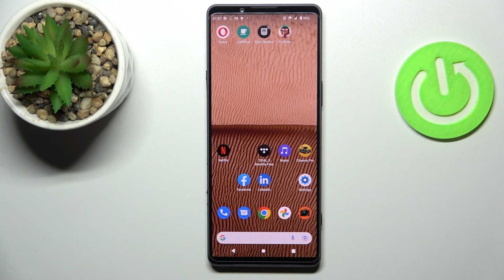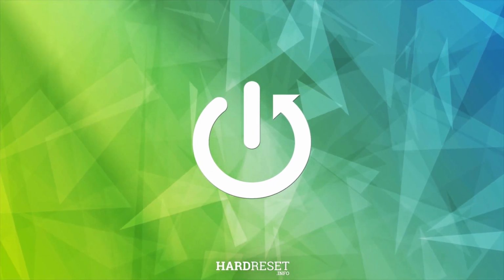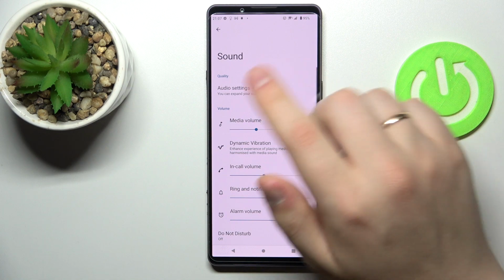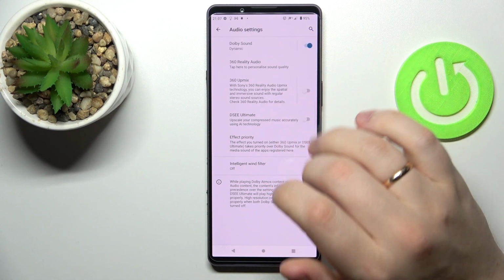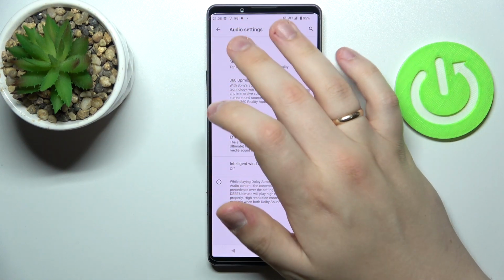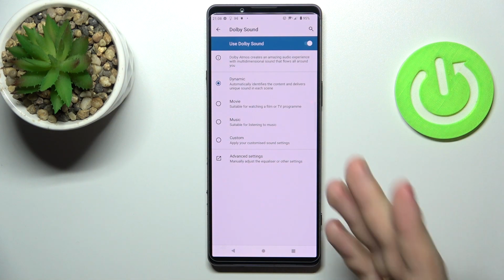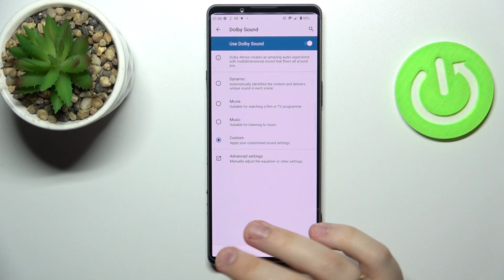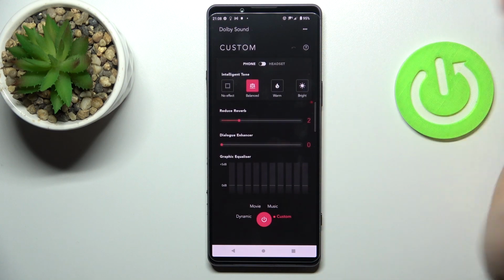How to Enable Dolby Sound in SONY Xperia 1 IV - Turn On Dolby Atoms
Find out more info about SONY Xperia 1 IV:
Hello! Today we are going to show you how to activate Dolby Atoms on SONY Xperia 1 IV. If you are a music lover, you have high-quality speakers and would like to listen to music from your phone in the highest quality, we will show you how to activate Dolby Sound on your Xperia. Follow our tutorials, enter Advanced Sound Settings in SONY Xperia 1 IV, then turn on the Dolby Sound and find out how to customize.